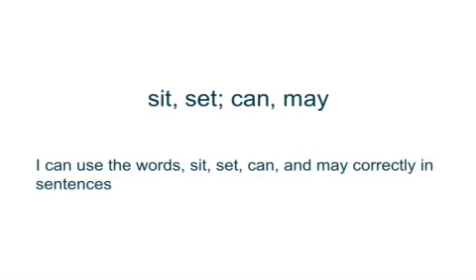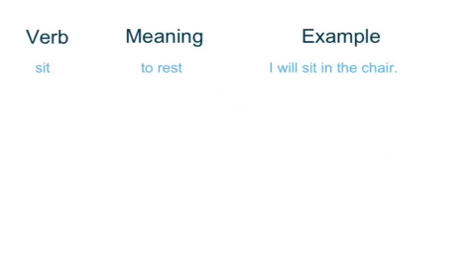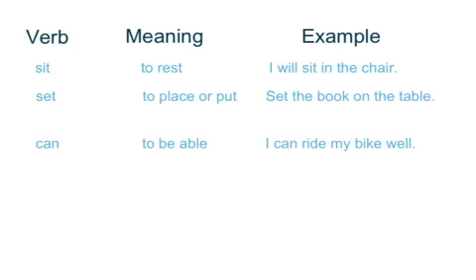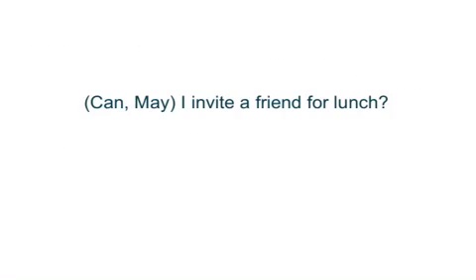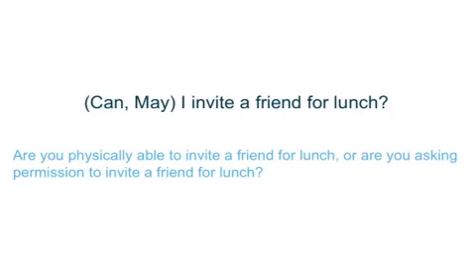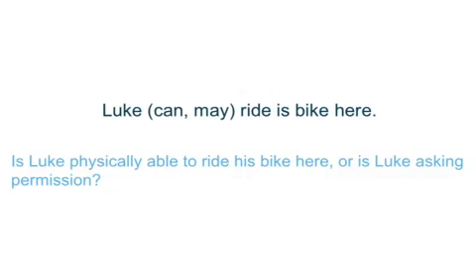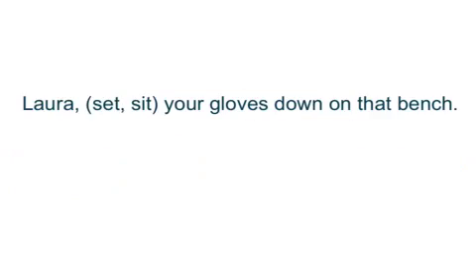Sit, set; can, may